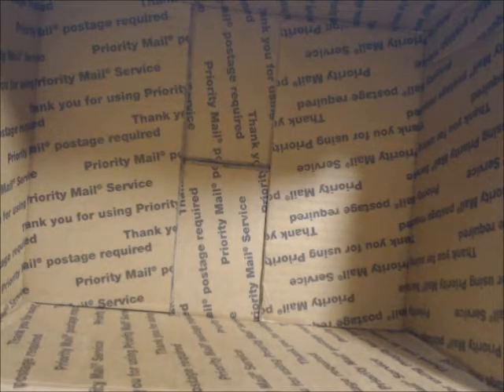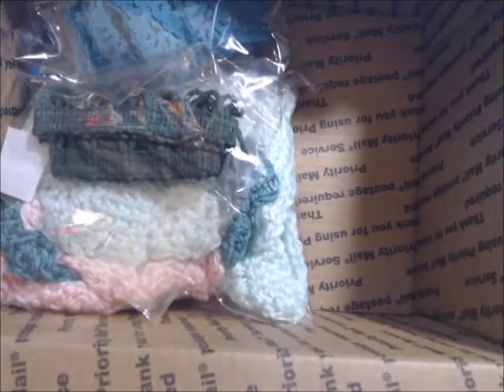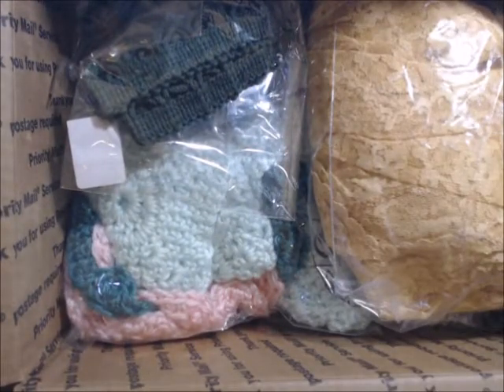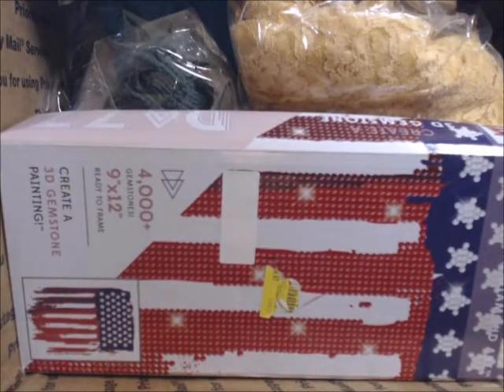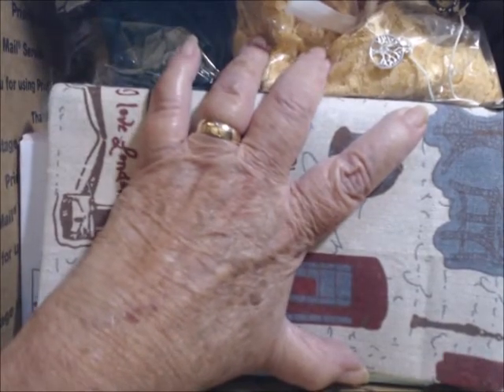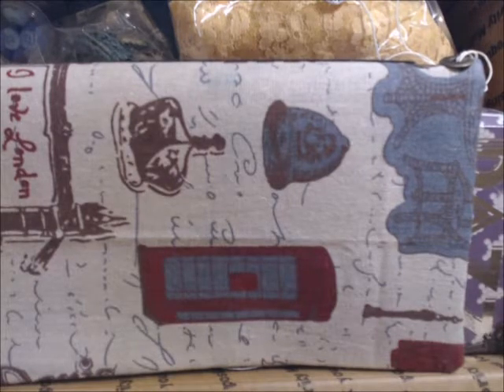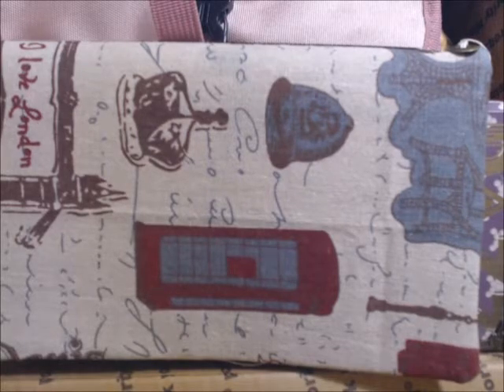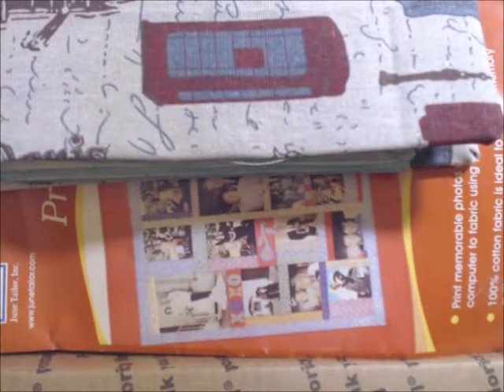Lets pack Susie Bratus Give away box together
I hope you will enjoy my videos of the world I live in, RV life or at home I hope to take you with me and show you my tiny corner of the world, I love arts and crafts and while the majority of my channel is about that I will also share our travels with you.

and

I love twitter hope to interact with you there as well.